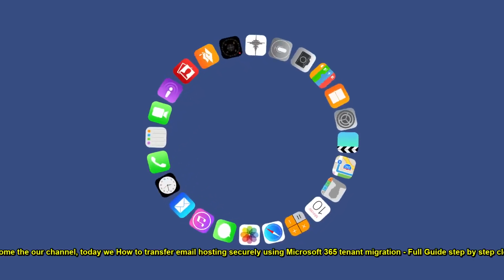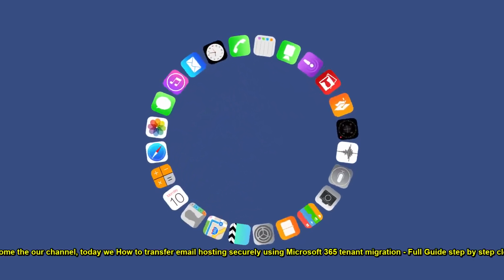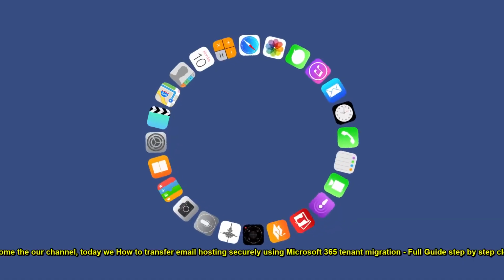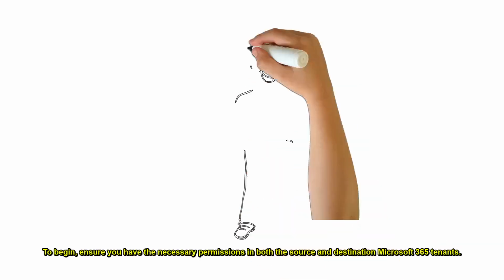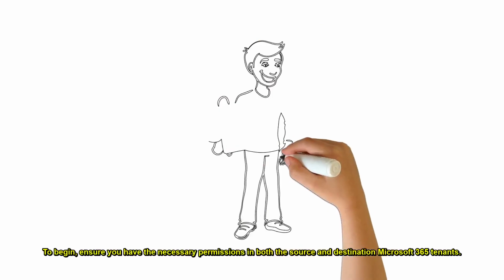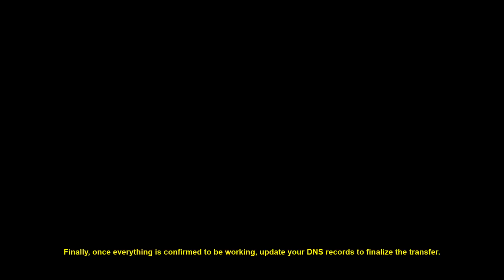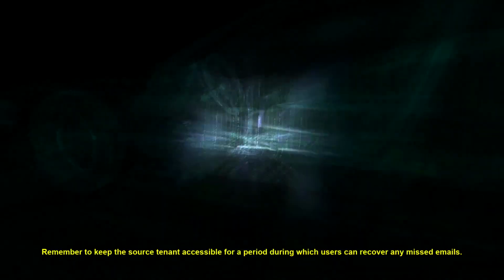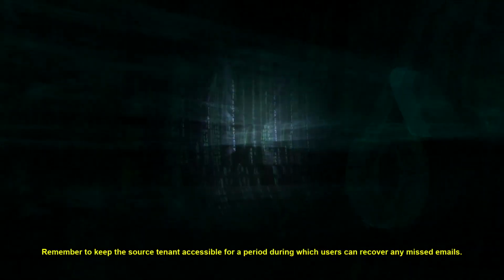How to transfer email hosting securely using Microsoft 365 tenant migration - Full Guide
In this comprehensive guide, we walk you through the process of securely transferring your email hosting using Microsoft 365 tenant migration. Whether you're moving to a new tenant or consolidating your email services, our step-by-step instructions will help you navigate the complexities of the migration process with ease. Learn best practices, tips, and essential tools to ensure a smooth transition while keeping your data safe. Perfect for IT professionals and business owners looking to enhance their email management!